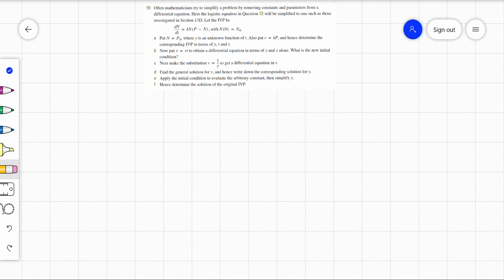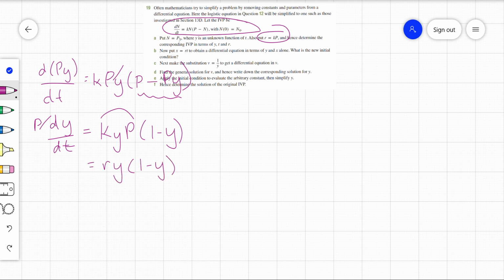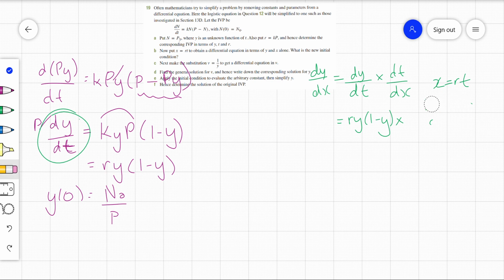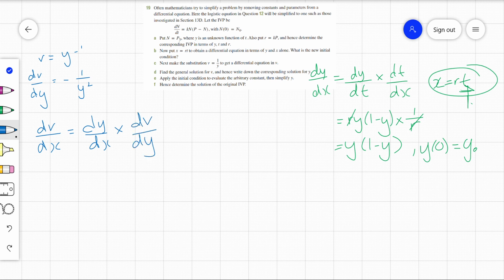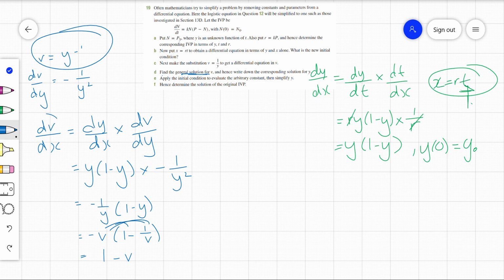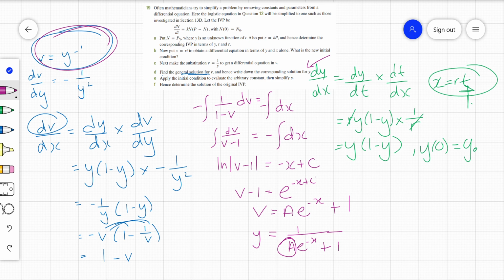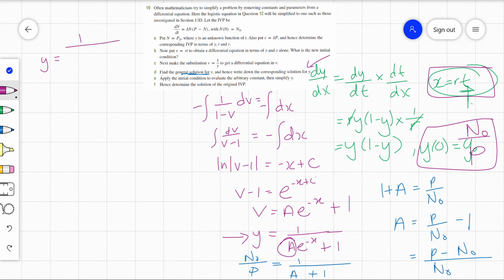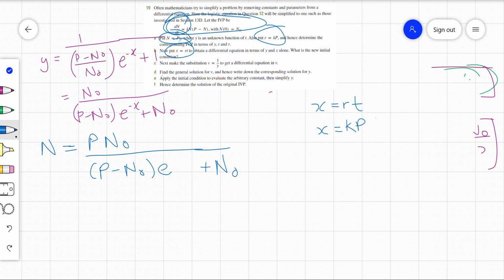12Ext1 Ex13E Q19